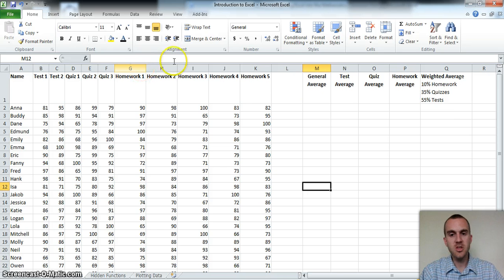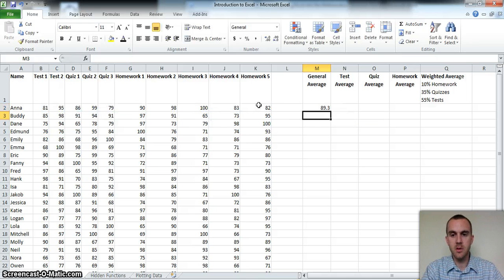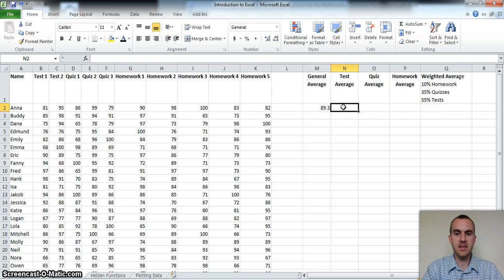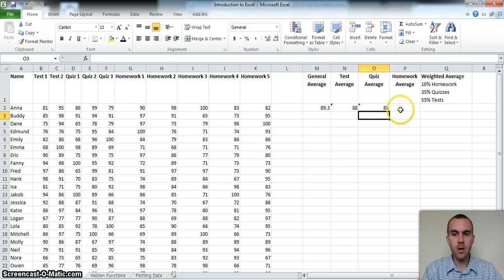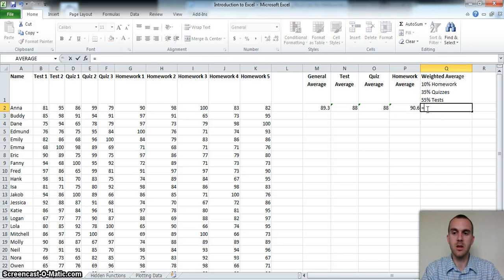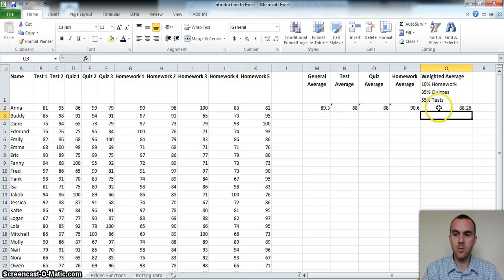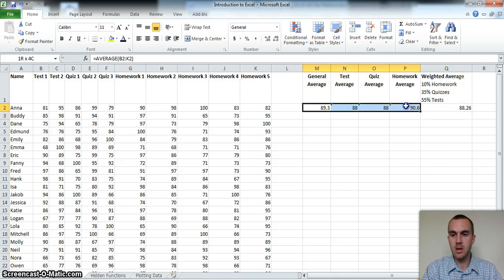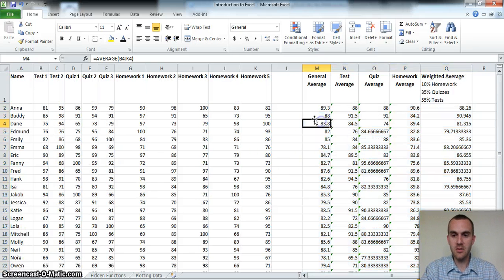Calculating Weighted Grades